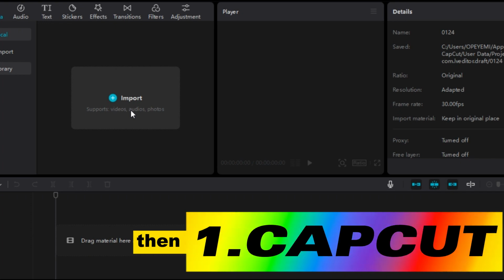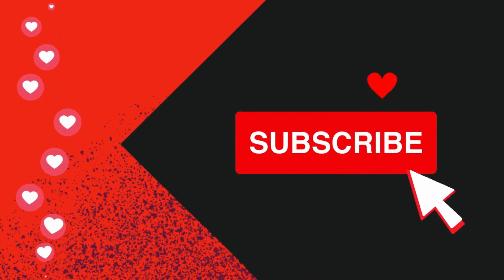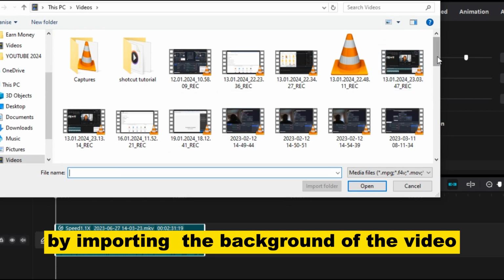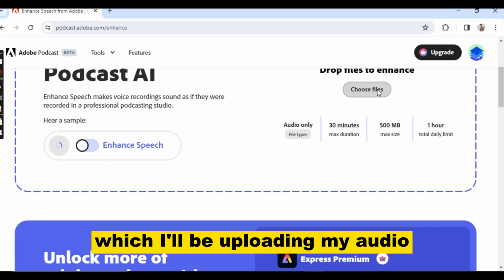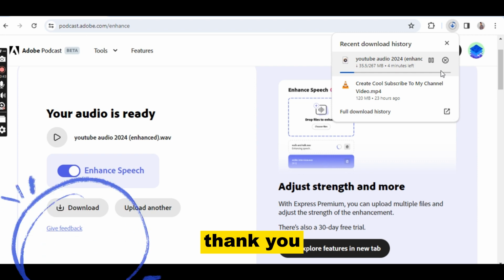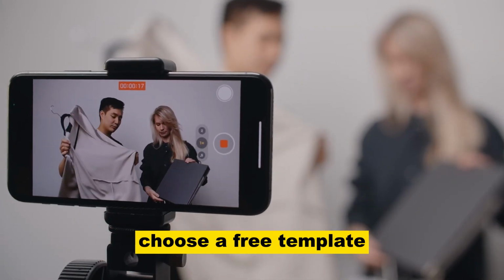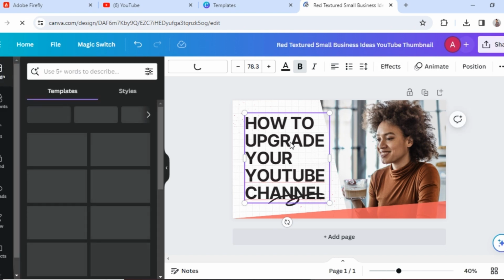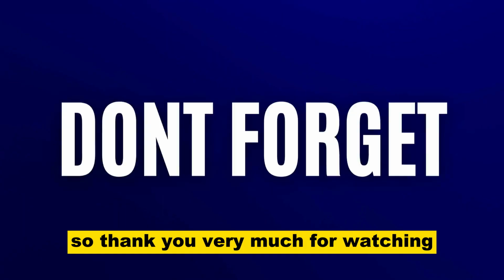3 SECRET TOOLS TO UPGRADE YOUR CONTENT CREATION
This video is full of Content Creation Tutorials For Beginners in  2024.

Here you can get content creation tools strategy  and tips for content creation success.

And also teaches you how to upgrade your youtube videos without expensive gadget.